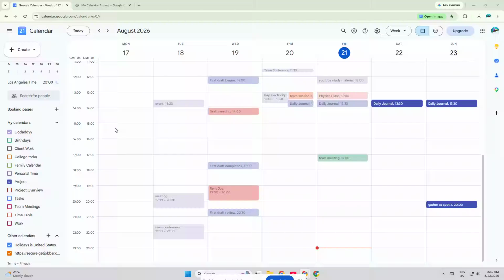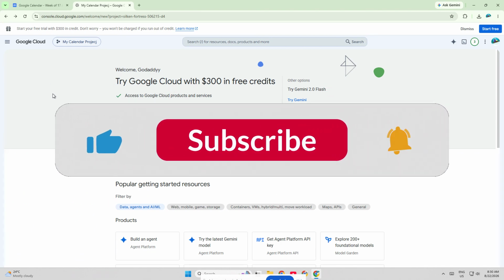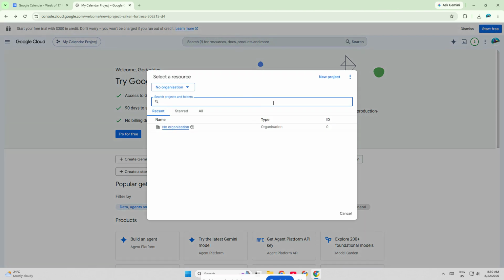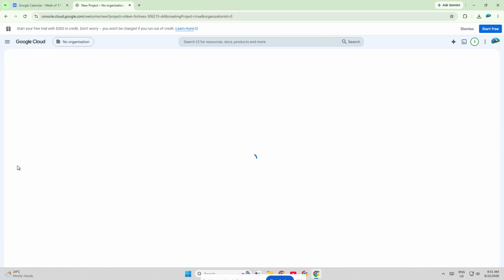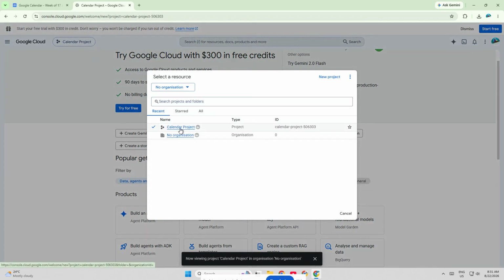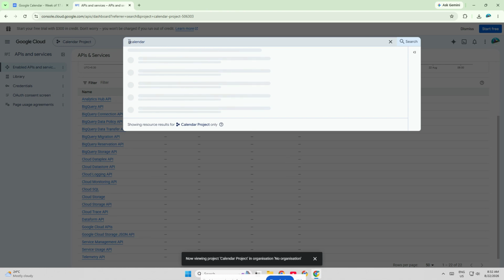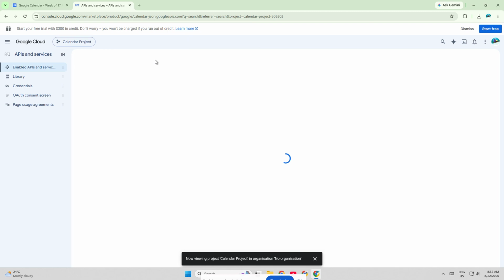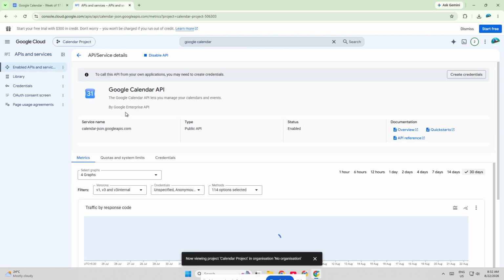How To Get Google Calendar API Key (Easy Guide)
Learn how to get a Google Calendar API key by creating a Google Cloud project, enabling the Google Calendar API, and generating your key under Credentials. This step-by-step tutorial is perfect for beginners who want to connect Google Calendar to apps, scripts, or automations.

🕚Timestamps:
0:00 Intro
0:20 Create A Google Cloud Project
1:02 Enable The Google Calendar API
1:47 Generate Your API Key
2:22 Copy And Save Your Key Securely
2:48 Outro

✍️What You'll Learn In This Video:
• How To Create A Google Cloud Project For Google Calendar
• How To Enable The Google Calendar API In Google Cloud Console
• How To Generate An API Key Under Credentials
• How To Copy And Save Your Google Calendar Key Securely
• How To Set Up A Basic Google Calendar API Integration
• How To Get Started With Google Cloud For Beginners

💡Pro Tips:
• Use a clear project name so you can find it later
• Keep your API key private and avoid sharing it publicly
• Consider setting key restrictions after generating it
• Double-check that the correct project is active before enabling the API
• Save your API key in a secure password manager or vault